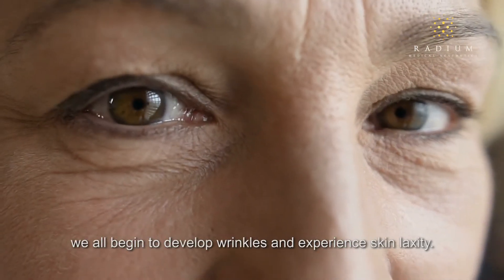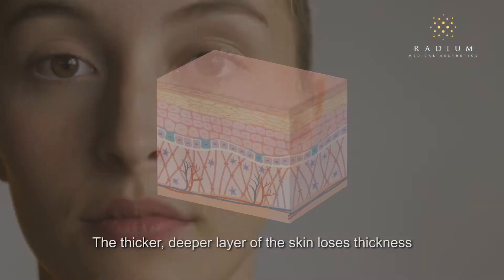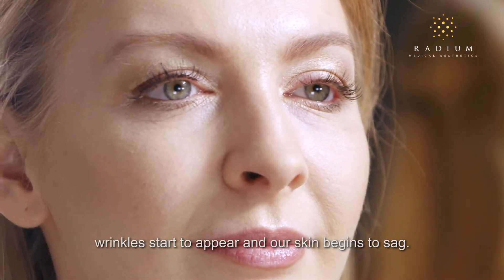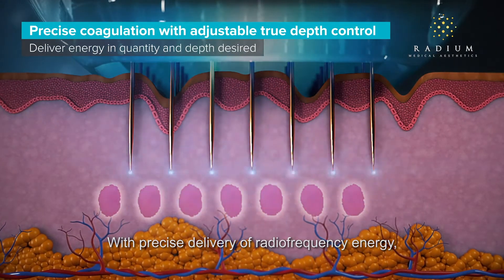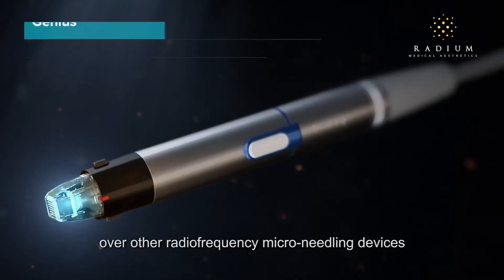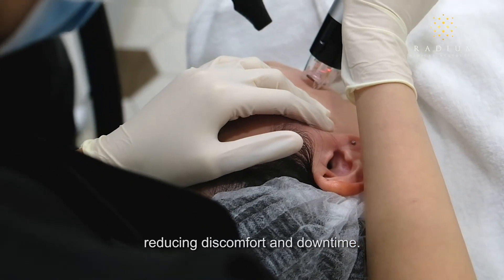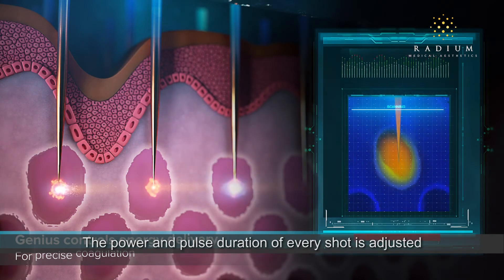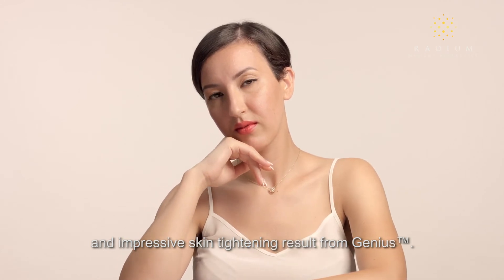Treating Skin Laxity with Genius Radiofrequency Microneedling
One of the major causes of skin laxity is the gradual loss of collagen and elastin fibres in our skin as we age.

Combining fractional radiofrequency energy and microneedling technology, the Genius is effective in tackling this issue. By utilising gold-plated ultrafine needles and real-time adaption of power and pulse duration, Genius is able to stimulate collagen and elastin production, causing the skin to tighten over time.

Genius allows doctor to treat the skin more effectively because of its intelligent real-time feedback mechanism. With this intelligent system, it enables doctors to provide precise treatment with every shot.